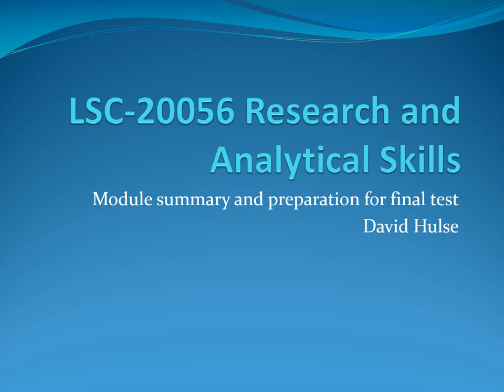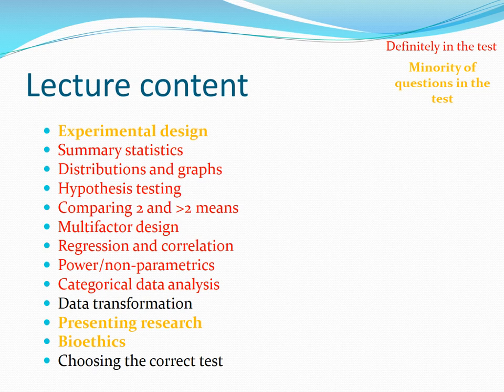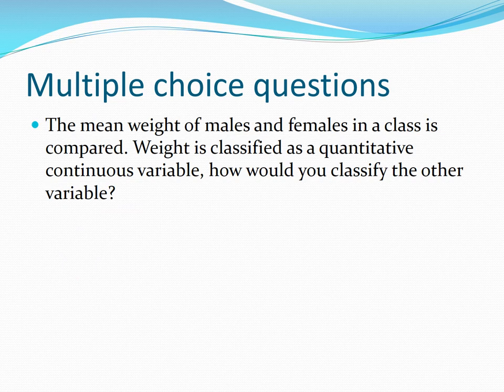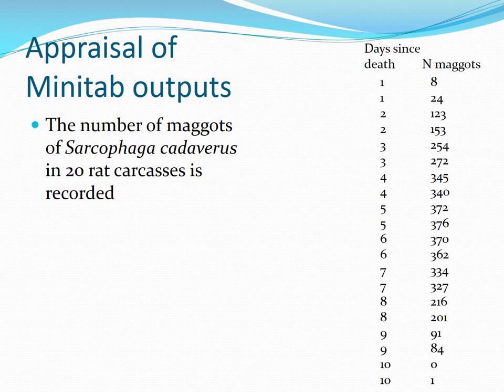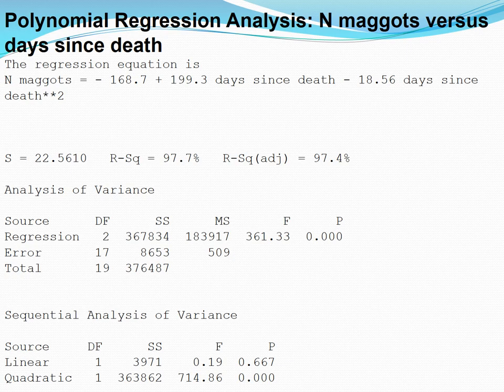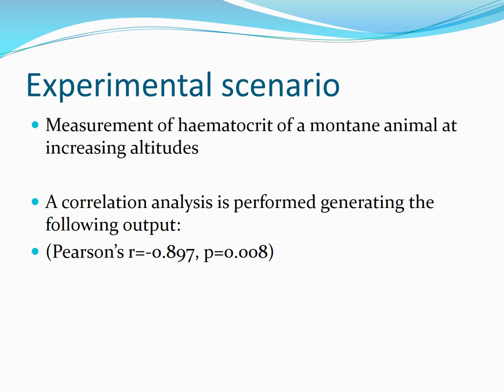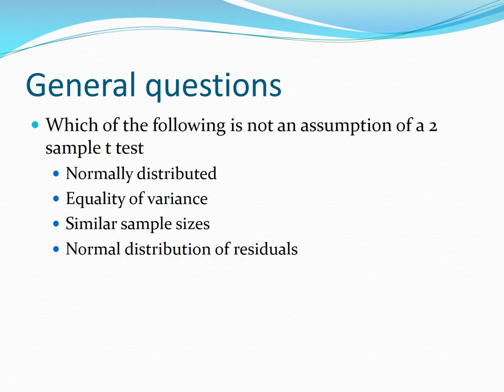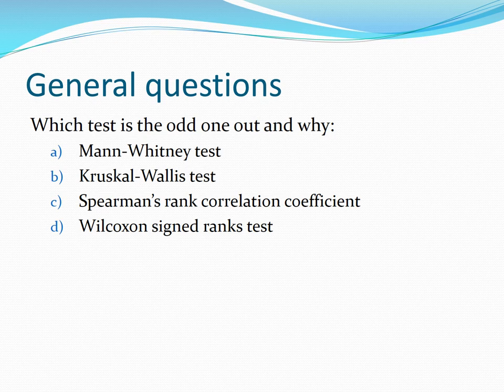Final Exam preparation lecture LSC-20056 2020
This screencast will tell you how the exam is structured, how to prepare and show some sample questions. Lots of other revision hints and tips too!